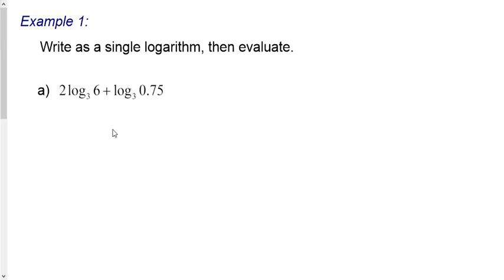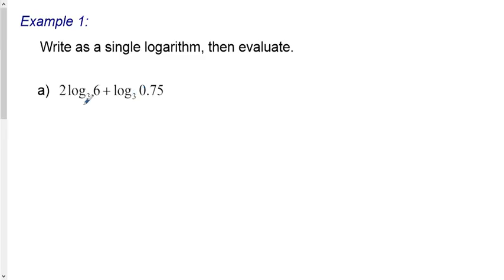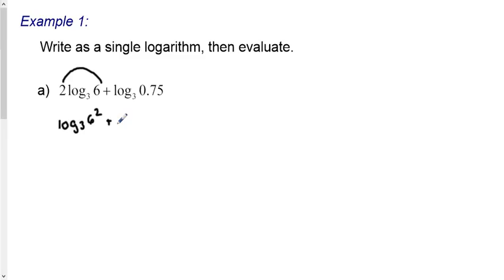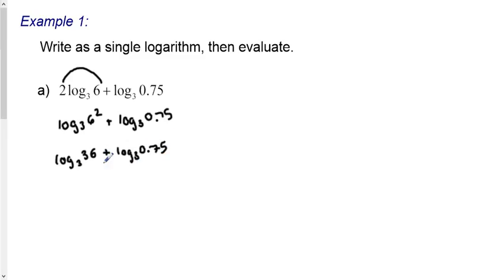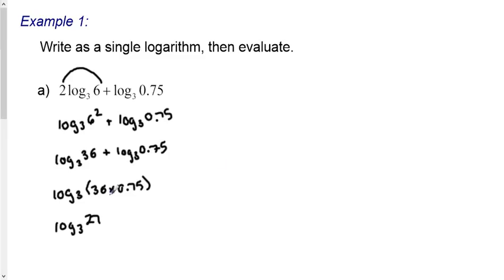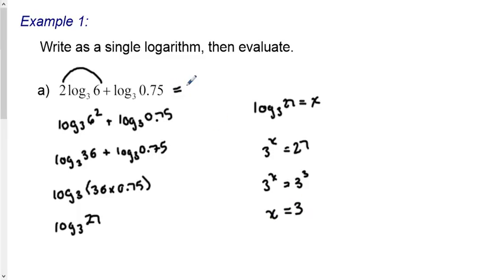laws of logs part 1